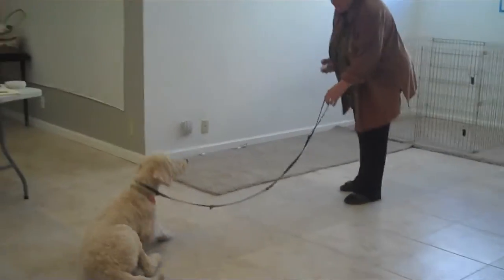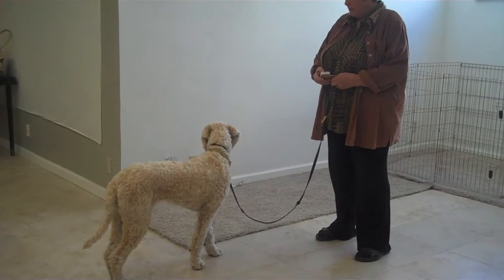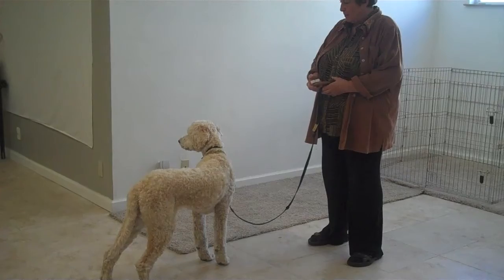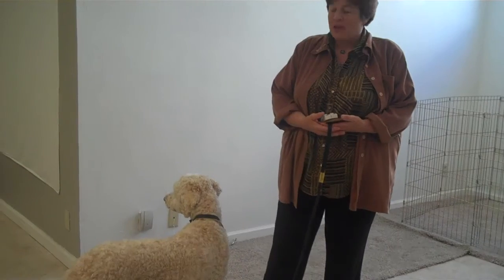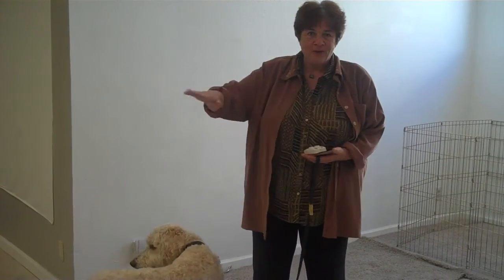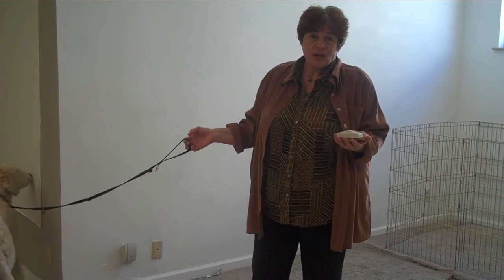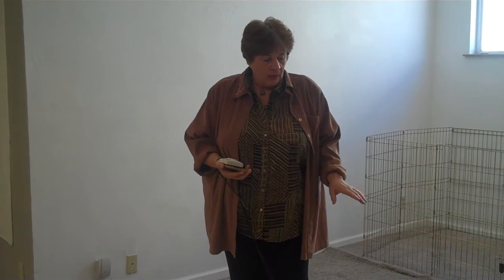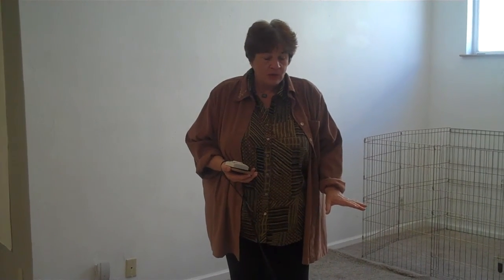Doorbell Test 1